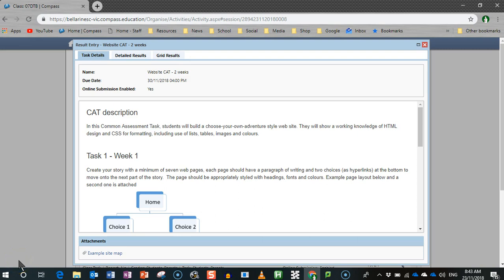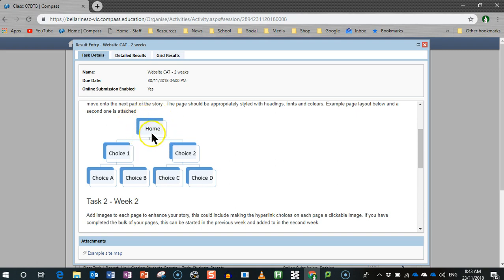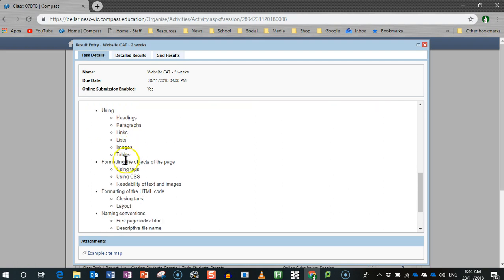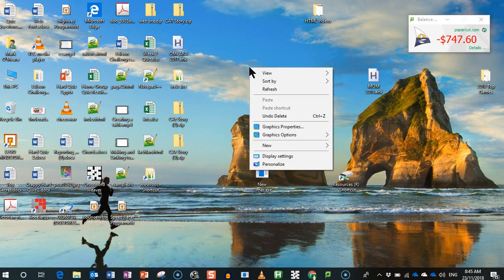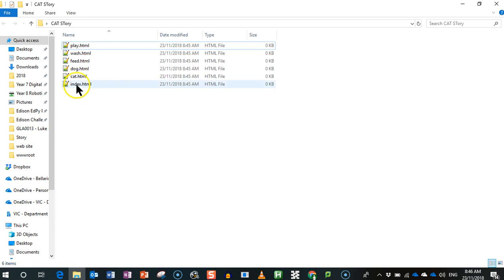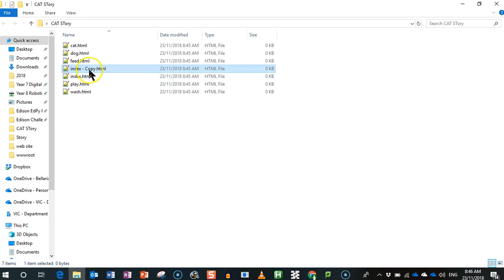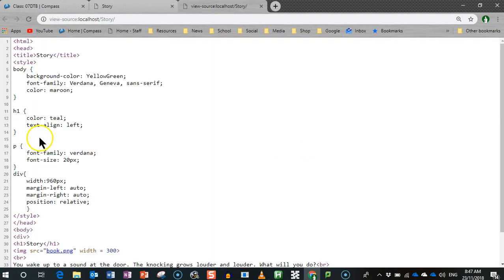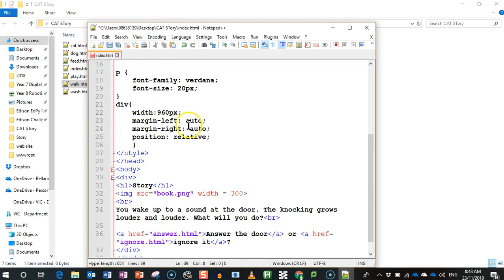CAT Intro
Introduction to the Term 4 CAT